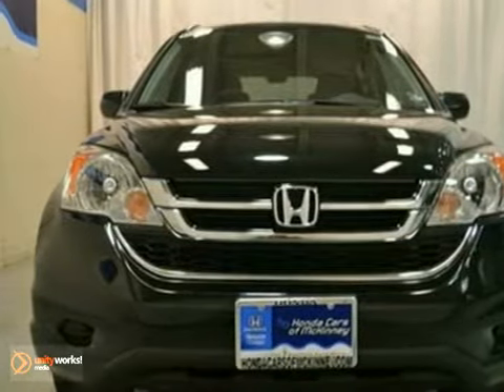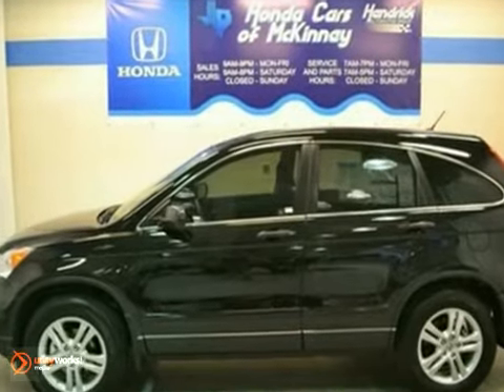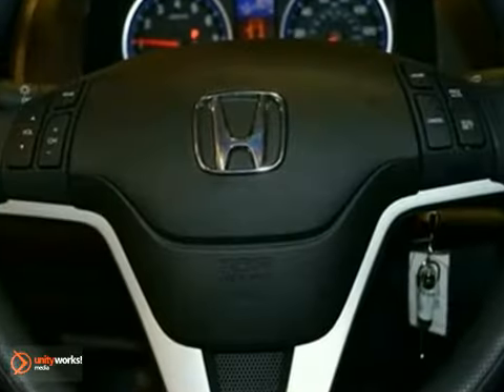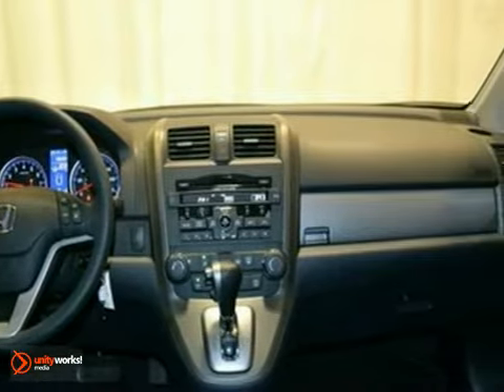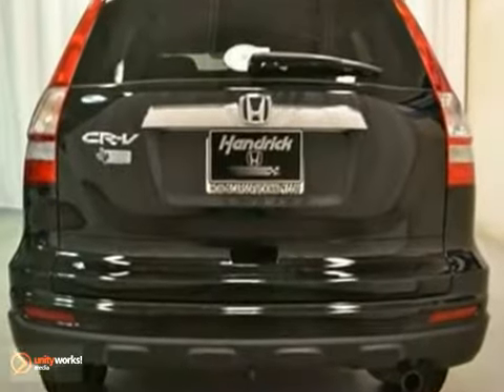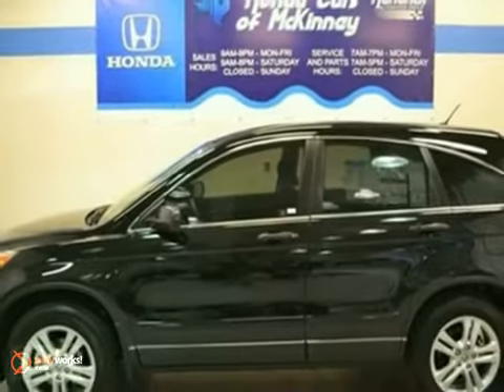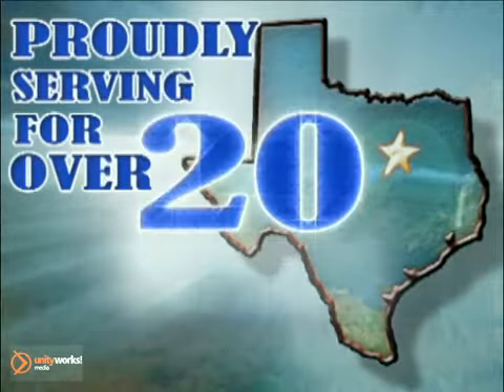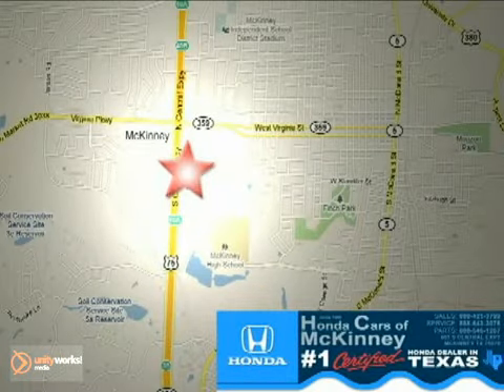2011 Honda CR-V BG701805 in Dallas TX McKinney, TX - SOLD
SOLD - If you are looking for real value on a great new car, Honda Cars Of McKinney invites you to come in and test drive this 2011 Honda CR-V, stock# BG701805. We are conveniently located near Dallas TX McKinney, TX and known for our great selection, reliability and quality. Come take a look at this 2011 Honda CR-V today.

601 S Central Expy
Dallas TX McKinney TX, 75070